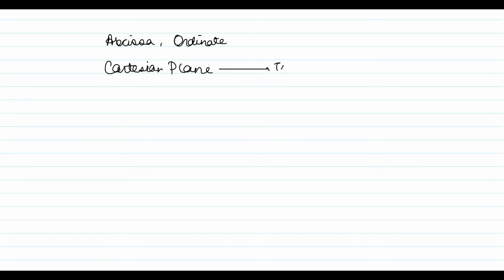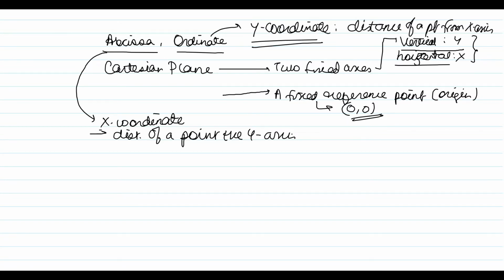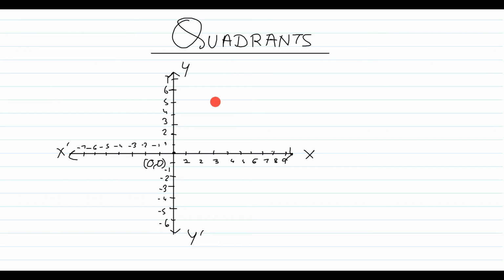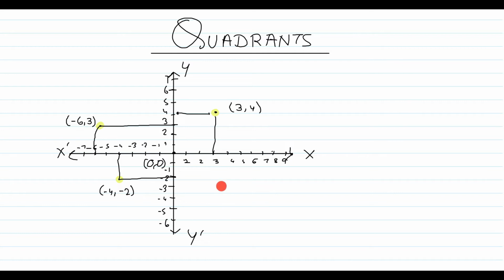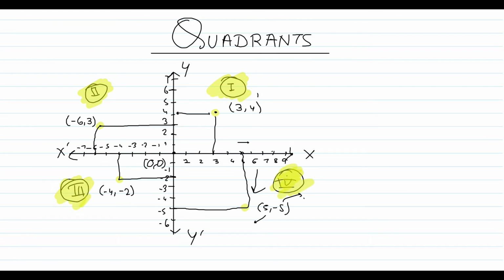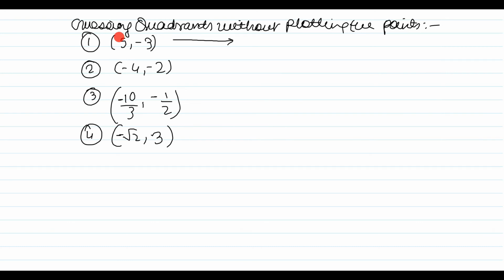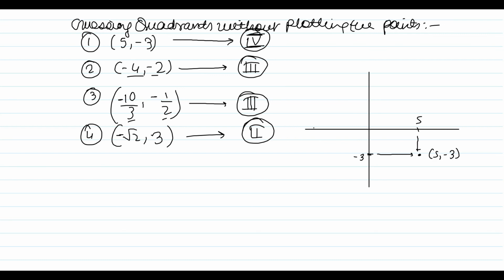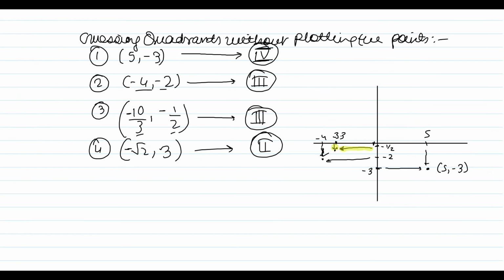COORDINATE GEOMETRY | L-2 | CLASS 9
A DETAILED DISCUSSION ABOUT QUADRANTS AND MORE DISCUSSION ON PLOTTING OF POINTS.